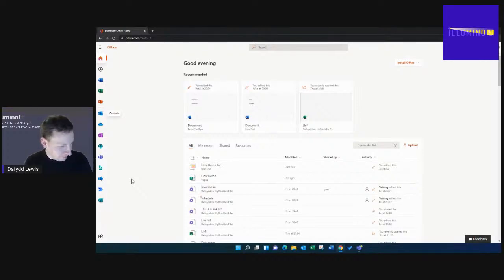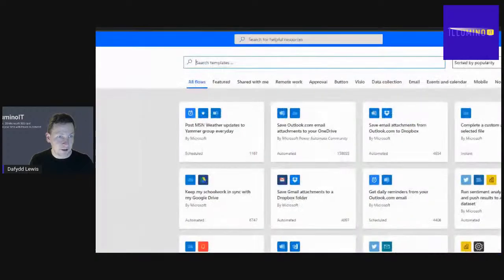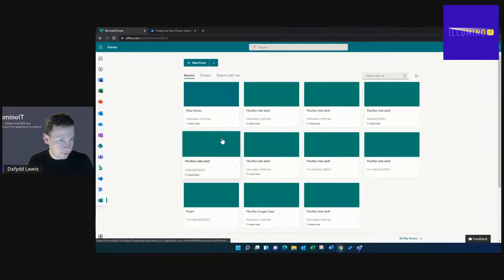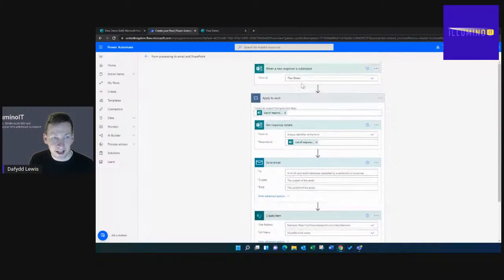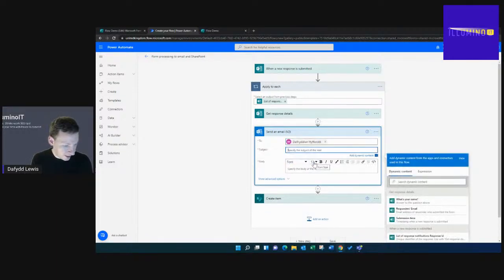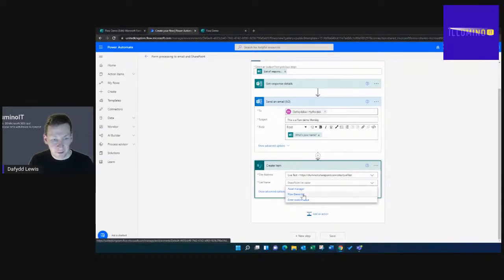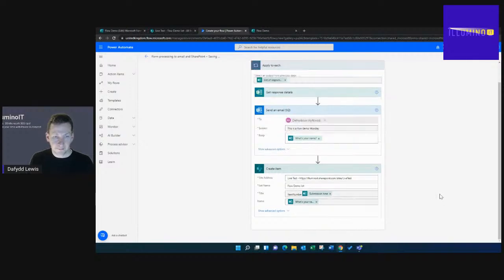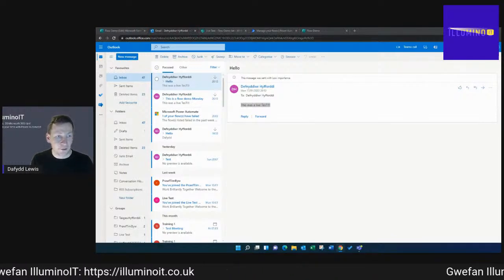30 Days, 30 Tips - Clear time in your diary with Power Automate!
Continuing on with our 30 day, 30 Microsoft365 tips, today we show you how to start taking back control of your time by automating repetitive tasks using Power Automate.

With a huge number of templates at your fingertips, you don't need to be hugely technical to get productive with Power Automate.

We'll show you what Power Automate is, how to access it, and set up a simple automation. Which processes will you automate?!